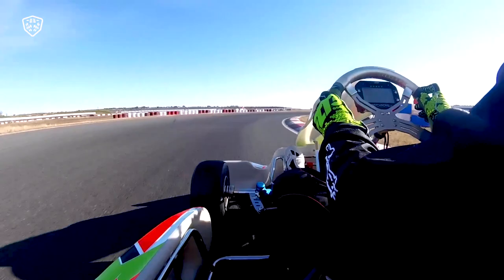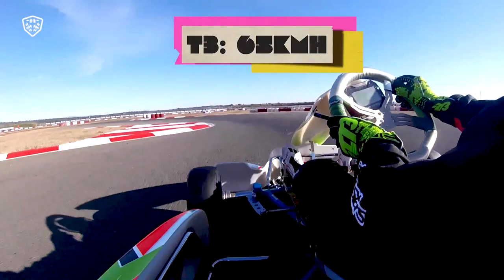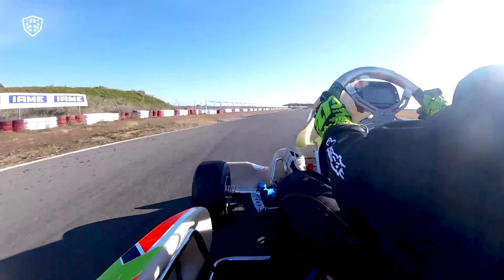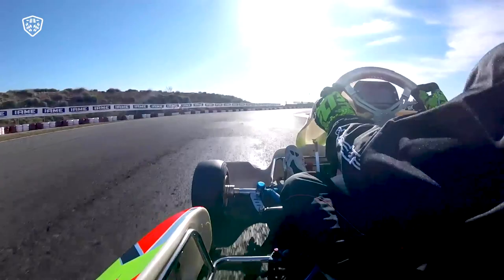Valencia Onboard - Mari Boya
Get onboard the reigning FIA Karting Academy Trophy Winner Maria Boya (Monlau Competicion / FA / IAME / MG Tires) for a lap around the 1.4-kilometer of the Kartodromo Internacional Lucas Guerrero in Chiva (Valencia), Spain, that held on January 19-20 the premiere edition of the Spanish Winter Series co-organized by the Spanish Motor Racing Federation (RFEDA) and karting events Promoter RGMMC.

This video is a take from the 25/01/19 episode of "The RaceBox Show" that you can watch in full

CONNECT WITH « THE RACEBOX » ON SOCIAL MEDIA!

Interested in photo coverage, race reports, highlight videos, or even complete branding strategy?